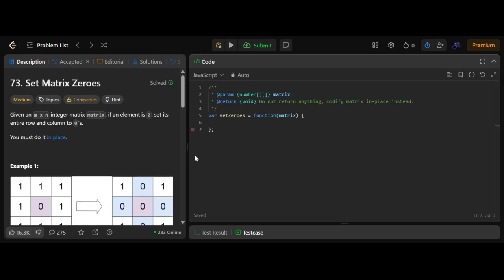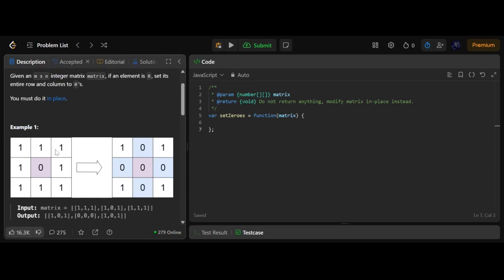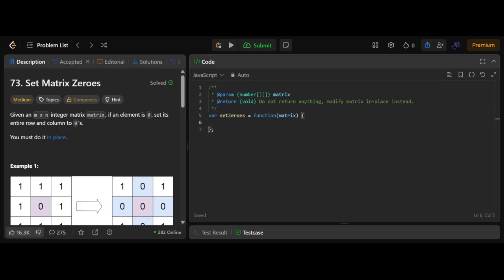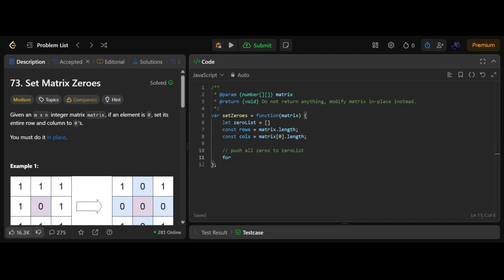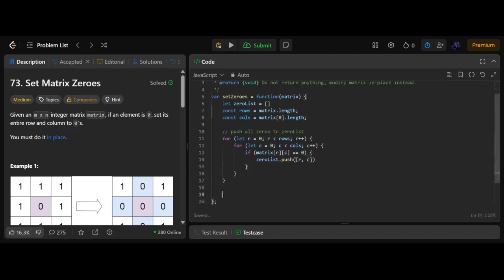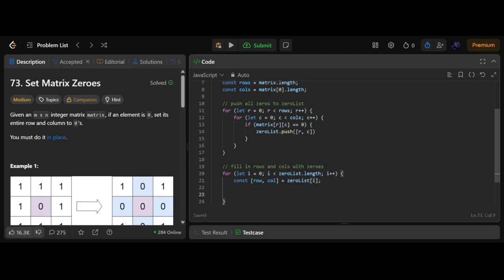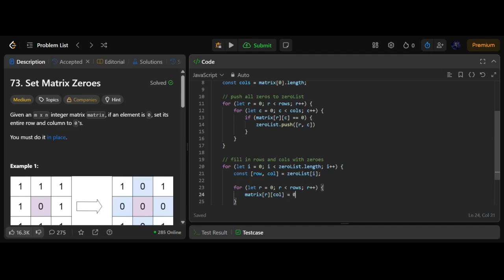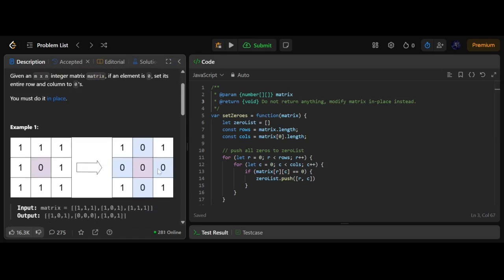Set Matrix Zeroes - Leetcode 73 - JavaScript